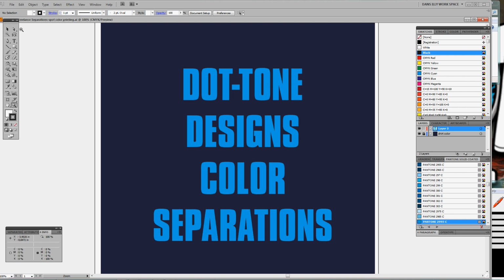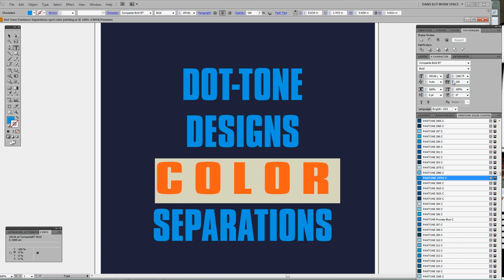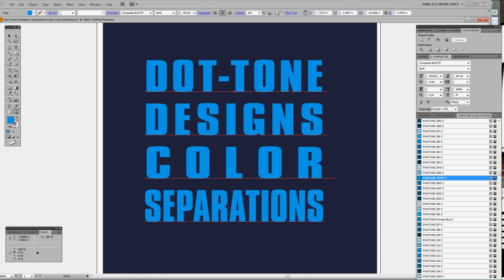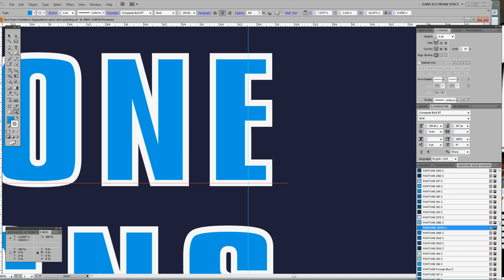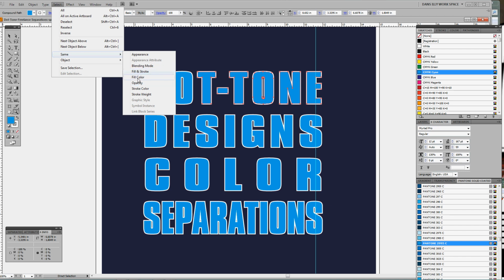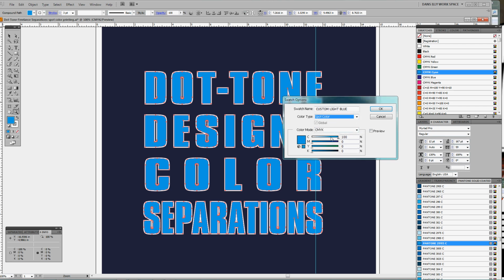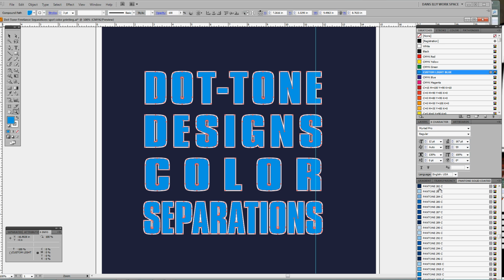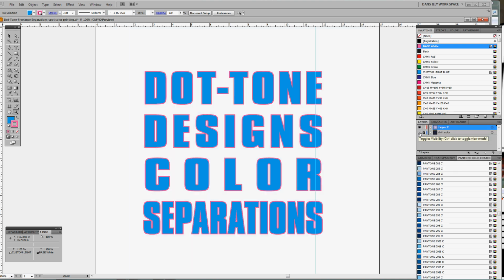Step By Step tee shirt art - Adobe Illustrator, Spot color separation and production file prep part1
This tutorial describes how to set up an environment in Adobe Illustrator and prepare basic files for screen printers to color separate for film output.

Check out more videos on screen printing and art file preparation at Theshirtboard.com